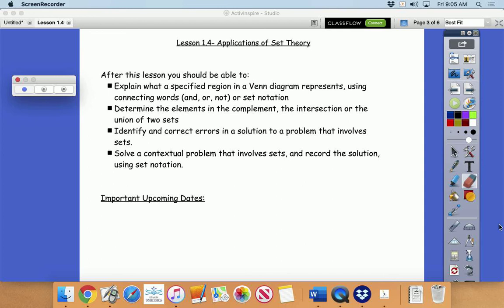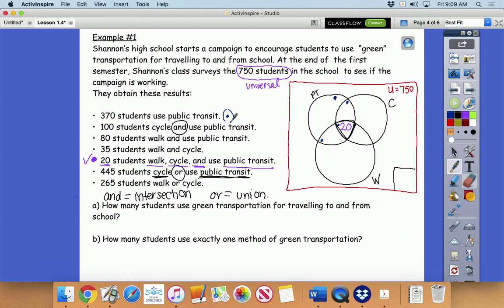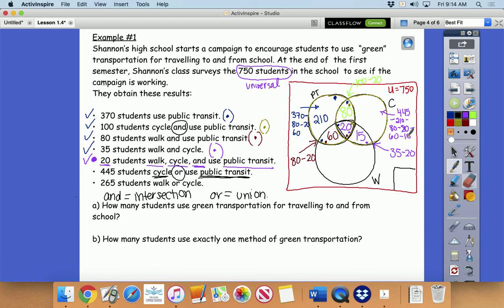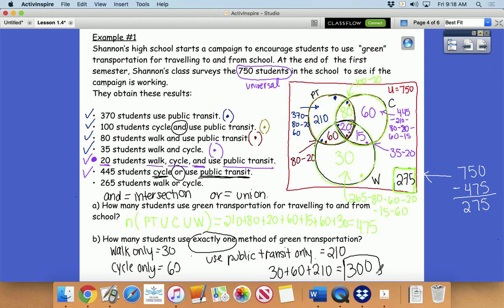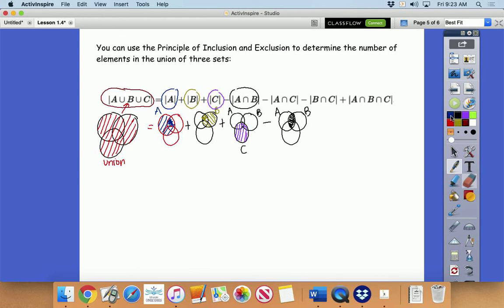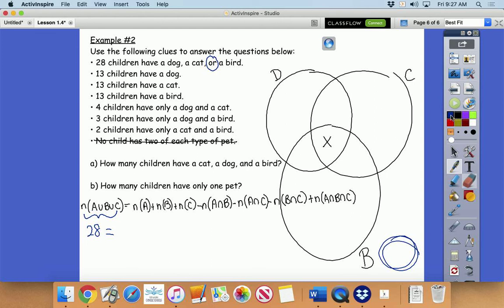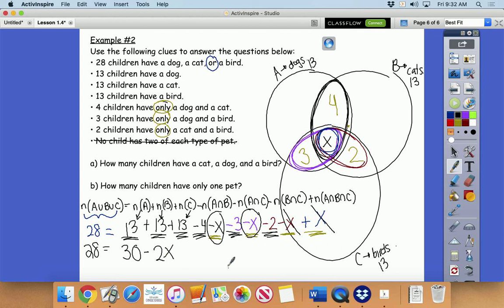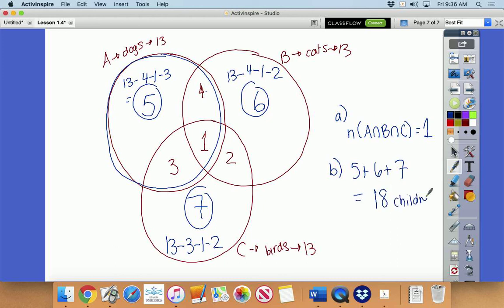Math 30-2 Lesson 1.4